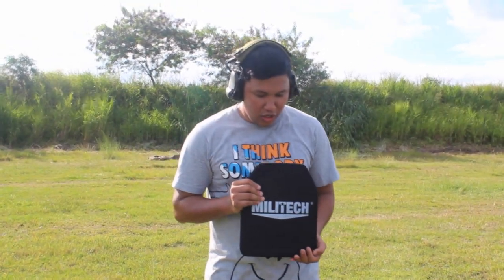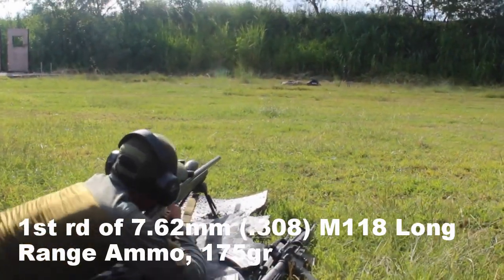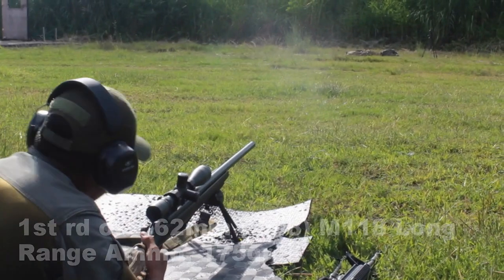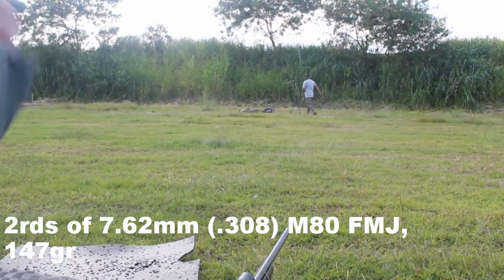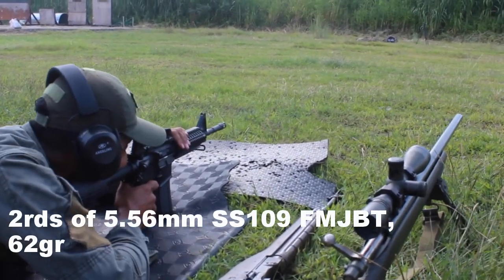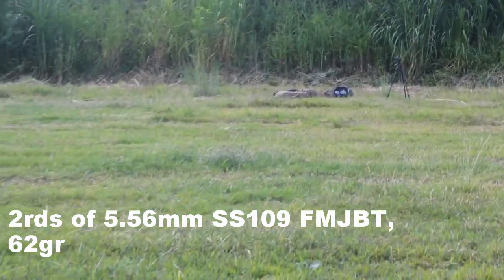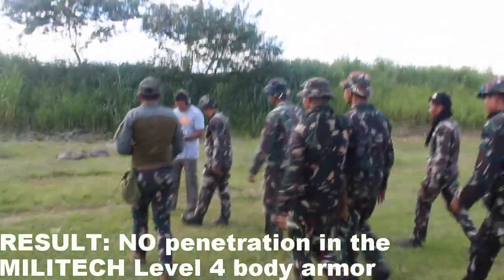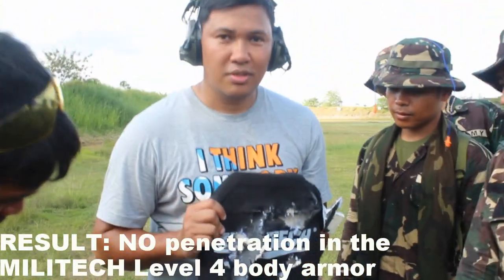Level 4 Ballistic Test 2018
Team MILITECH Philippines conducted a ballistic test of the Level 4 plates using M855 5.56 ammo, 7.62 ammo and 7.62 match ammo.

2 rounds were fired using each ammo in one (1) Level 4 plate and NO penetration was made.

Good job MILITECH and Team MILITECH Philippines.